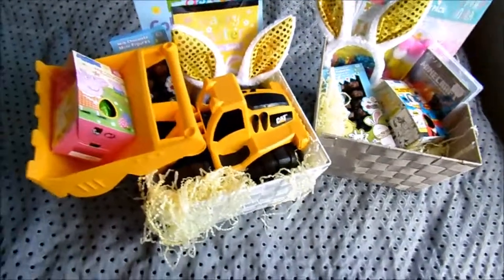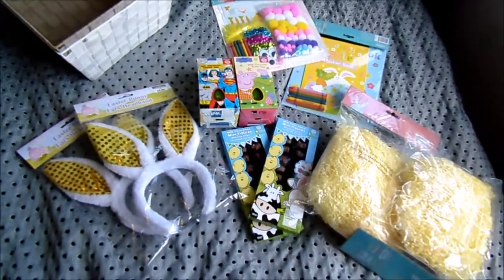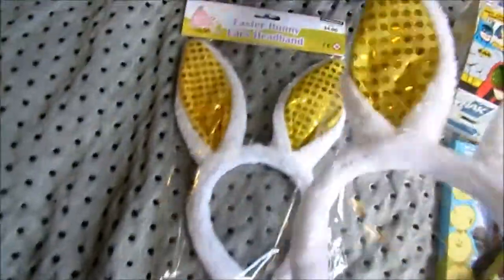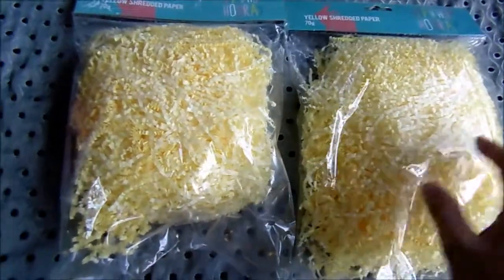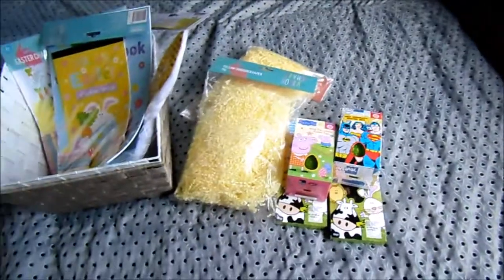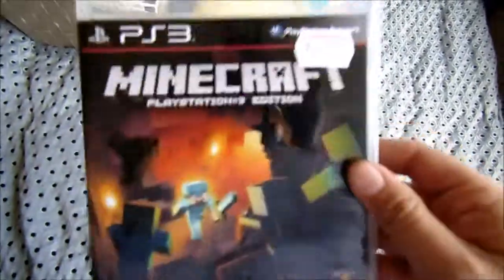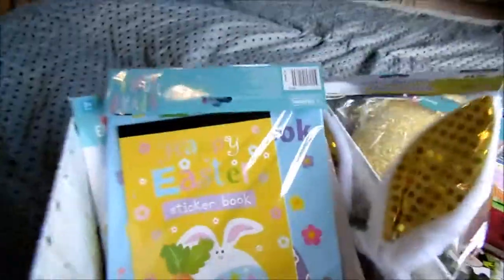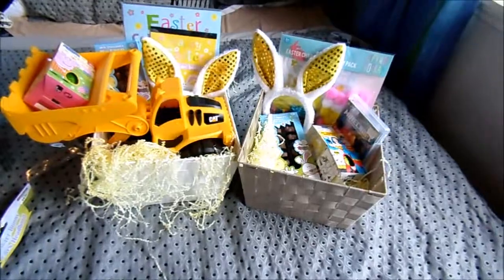Whats In Our Easter Baskets??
Have a safe and happy Easter everyone :D